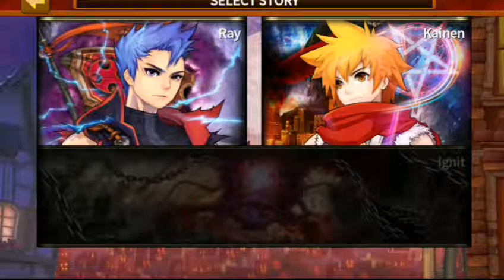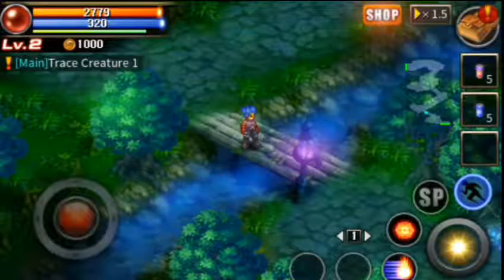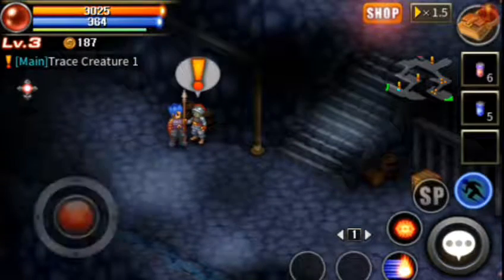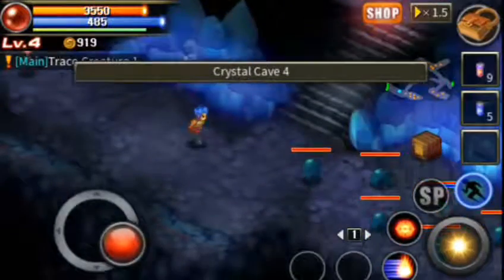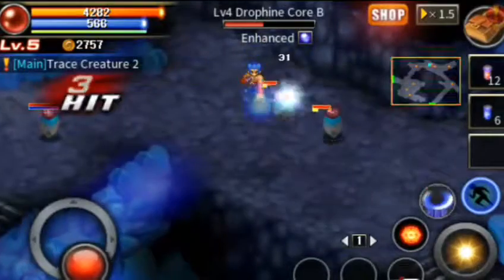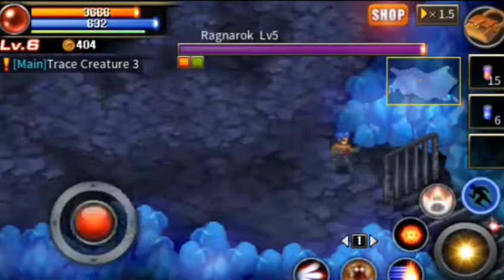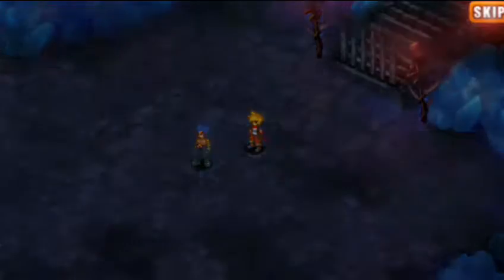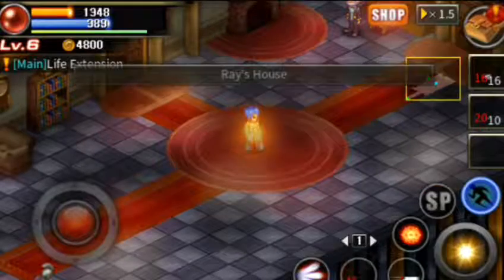Mystic Guardian - KICKBOXING + WIZARD = OP? (Chapter 1) Episode 1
Hey everybody Indecisive Carl! back again with something new and fresh I'm truly sorry for taking such a long break but I'll explain to you guys later in another video.